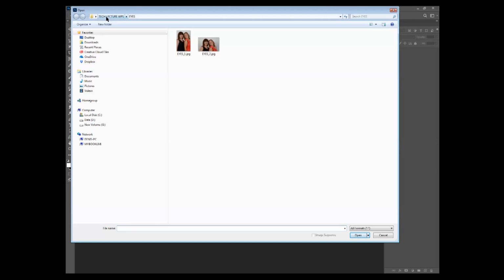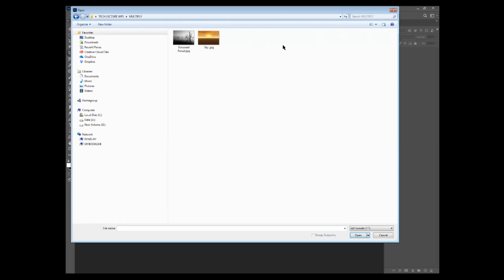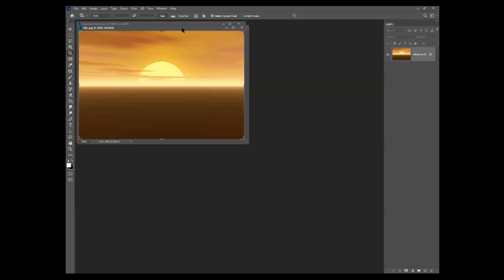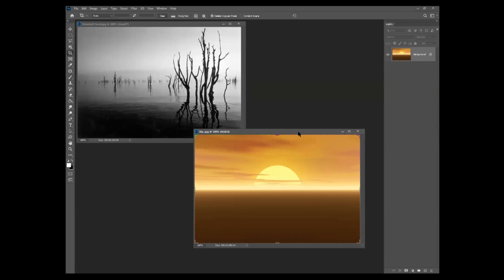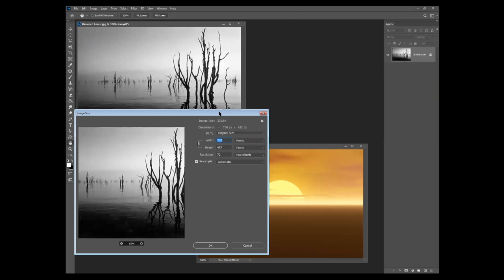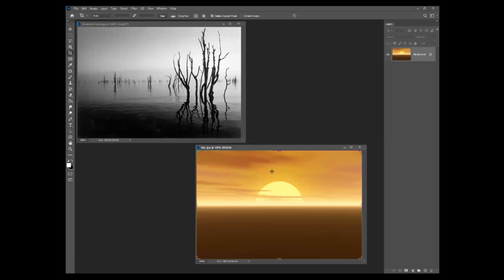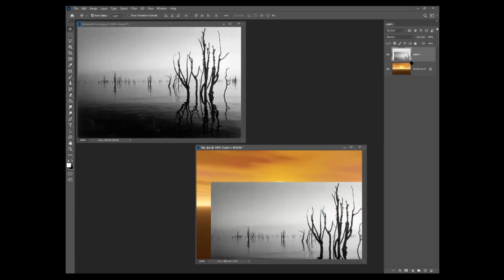WPS Photoshop Demo on 'Blending Mode'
Quick 6 min video  Photoshop 'Blending Mode' which also helps understand 'Layers'